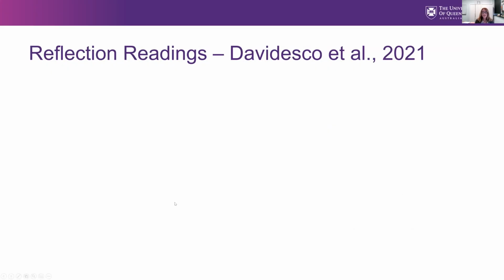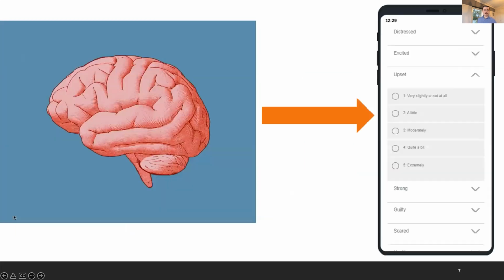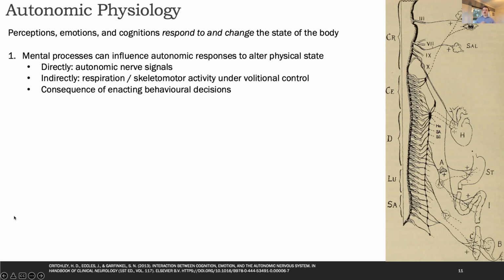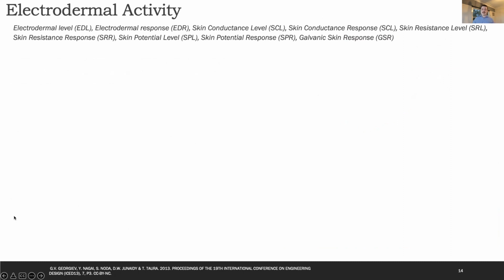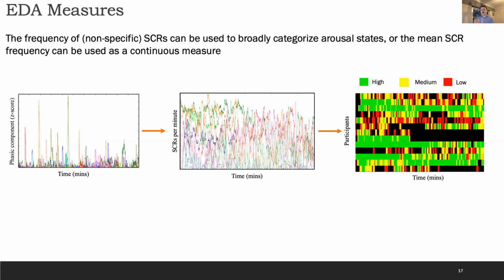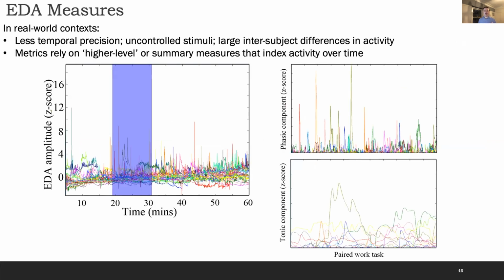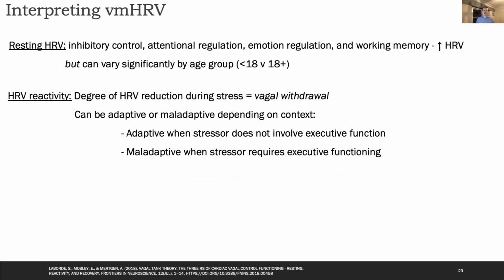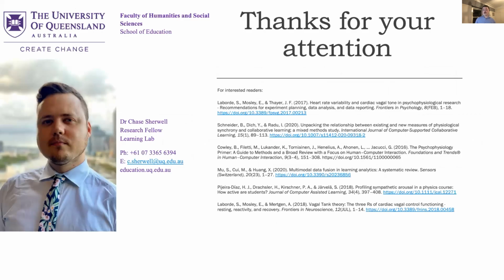HASS0002C_008 Using Biometrics in Science of Learning Research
Dr. Stephanie Macmahon and Dr. Chase Sherwell discuss the ways biometric data can be used in Science of Learning research.